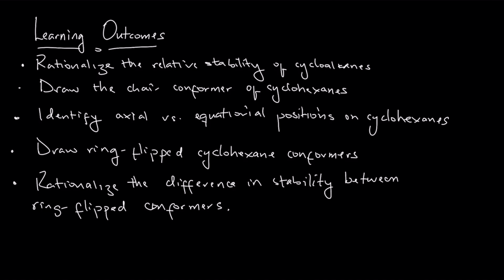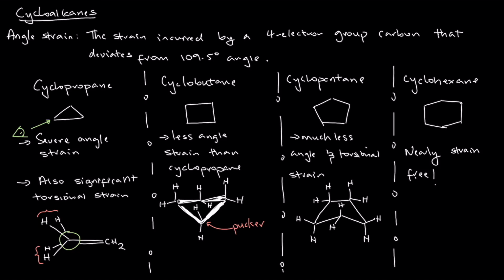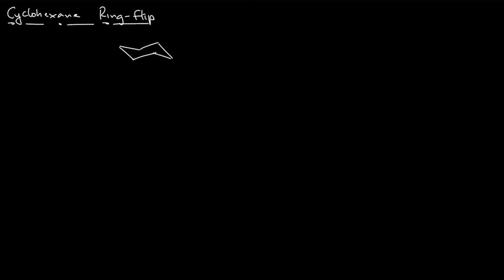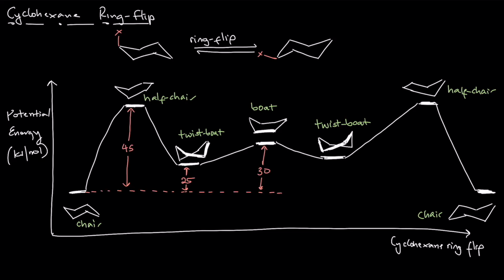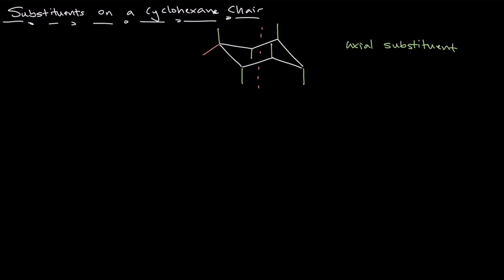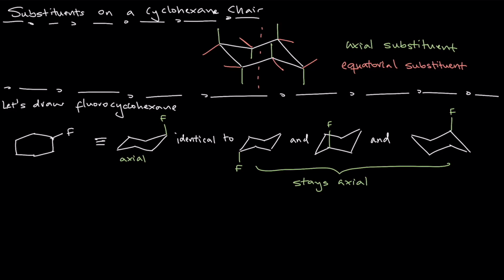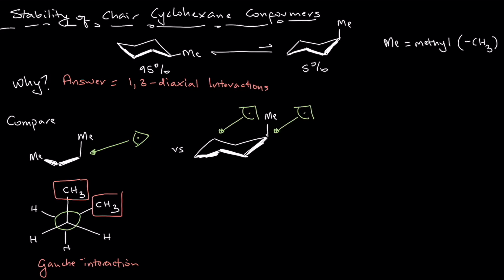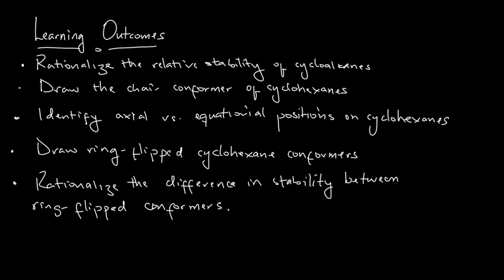Alkanes | Cycloalkane Stability and Cyclohexane Chair Conformers | Organic Chemistry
Dive into the conformational analysis of cycloalkanes with a deep focus on the stability and drawing of cyclohexane chair conformers. This college-level organic chemistry video covers key concepts like angle strain, torsional strain, and the energy associated with ring flips. You will also learn to differentiate between axial and equatorial positions and understand why certain conformers are more stable than others due to 1,3-diaxial interactions.

In this video, you will learn how to:
• Rationalize the relative stability of cycloalkanes from cyclopropane to cyclohexane.49ers

• Accurately draw the chair conformer of cyclohexane using a step-by-step method.

• Identify and correctly place axial and equatorial substituents.

• Draw ring-flipped conformers and understand the intermediate states like half-chairs and boats.

• Apply the concept of 1,3-diaxial interactions to explain why substituents prefer equatorial positions.

Timestamps:
0:00 Introduction to Cycloalkanes
0:24 Understanding Angle Strain and Torsional Strain
1:10 Stability of Small Rings: Cyclopropane and Cyclobutane
3:01 Stability of Larger Rings: Cyclopentane and Cyclohexane
4:02 Introduction to the Cyclohexane Chair Conformation
5:11 How to Draw a Cyclohexane Chair Step-by-Step
7:34 The Cyclohexane Ring Flip Process
8:43 Energy Profile of a Ring Flip: Intermediate Conformers
11:20 Axial vs. Equatorial Positions
16:16 Drawing Substituted Cyclohexanes: Fluorocyclohexane Example
19:42 Stability of Substituted Cyclohexanes: Methylcyclohexane
20:48 Explaining Stability via 1,3-Diaxial Interactions
24:53 Summary and Learning Outcomes